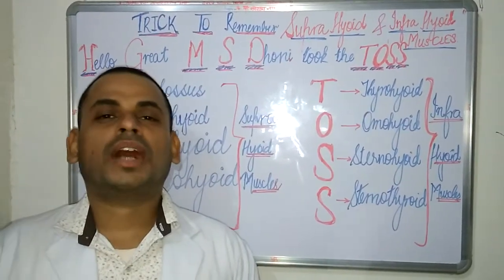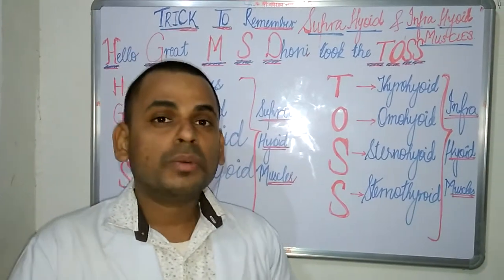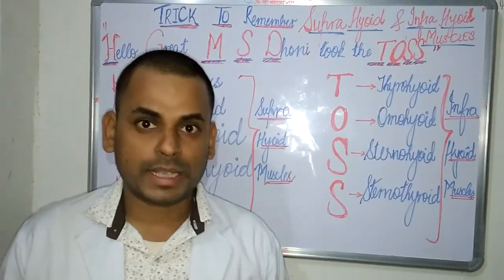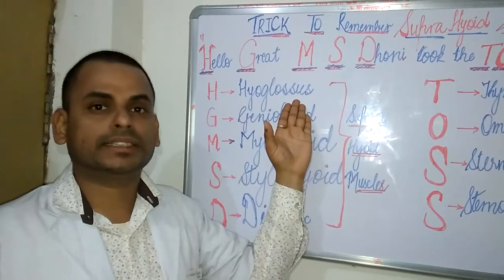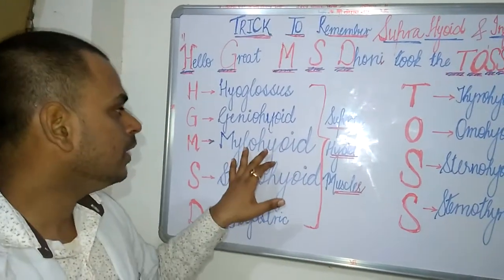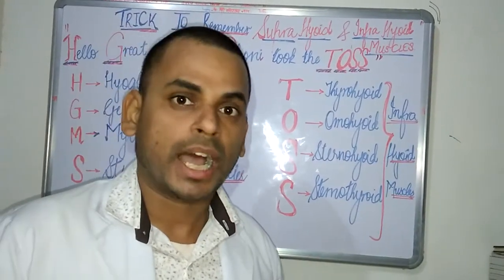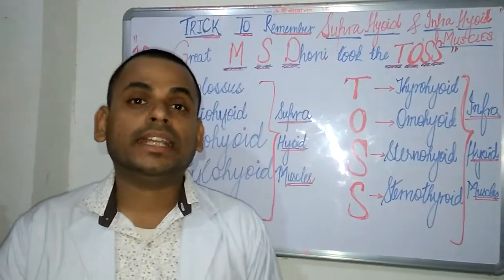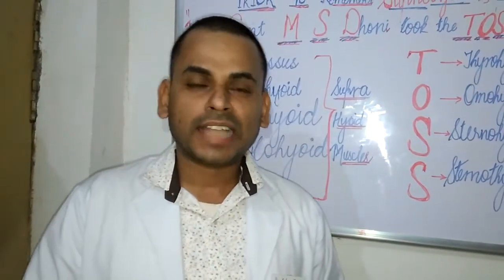Trick to remember SUPRAHYOID and INFRAHYOID Muscles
Here I have discussed about SUPRAHYOID and INFRAHYOID Muscles MNEMONICS . The MNEMONIC would easily help students to easily remember these muscles, without getting confused .